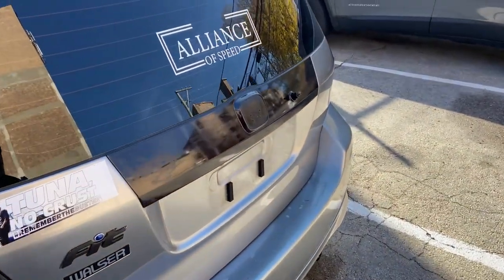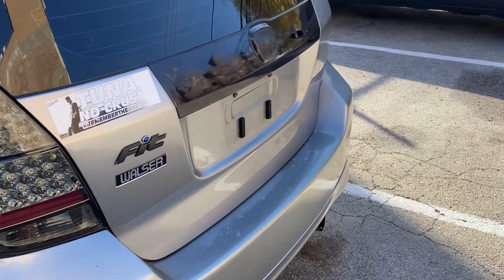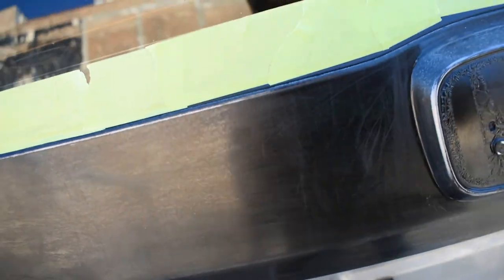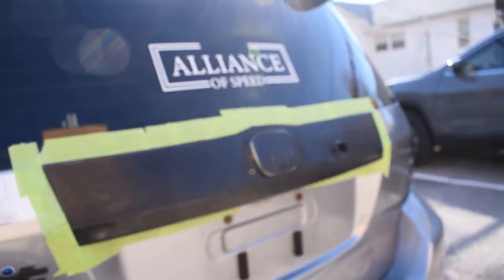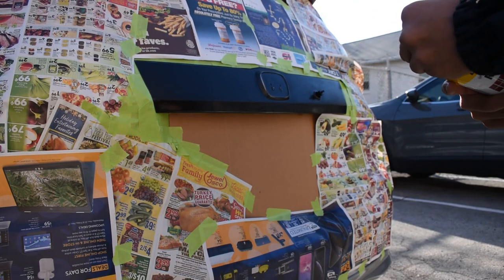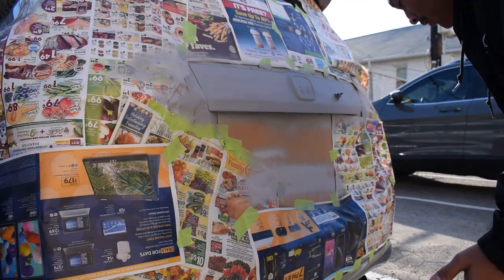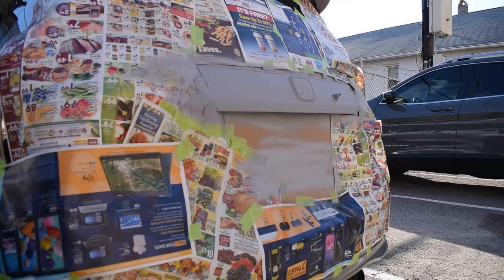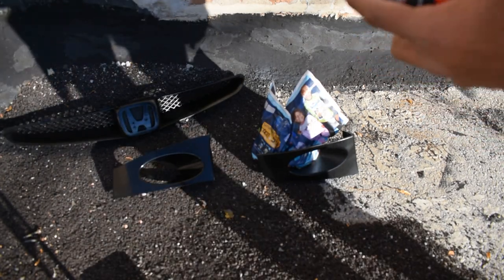Red badge install for Honda Fit GD3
Red GD3 Badges